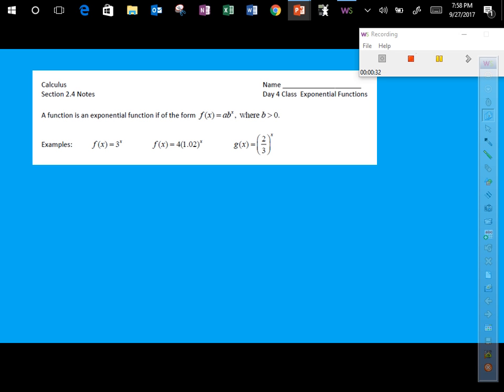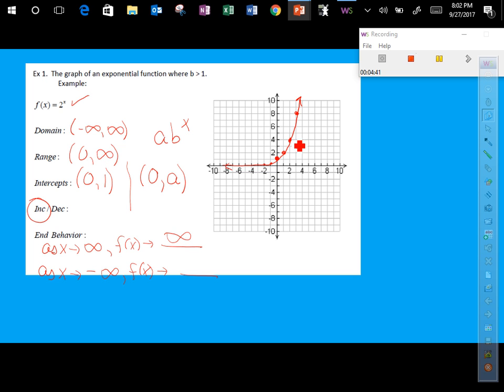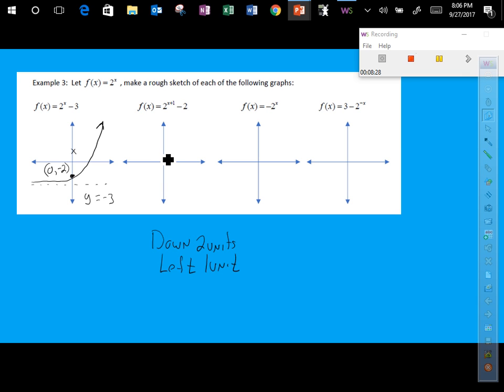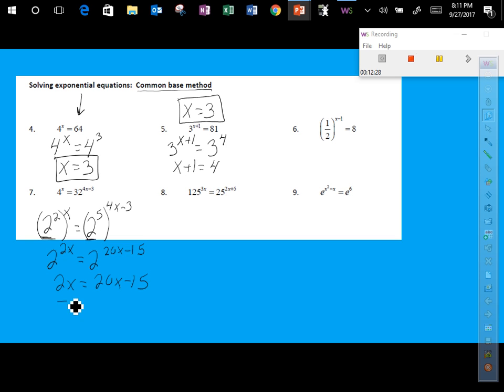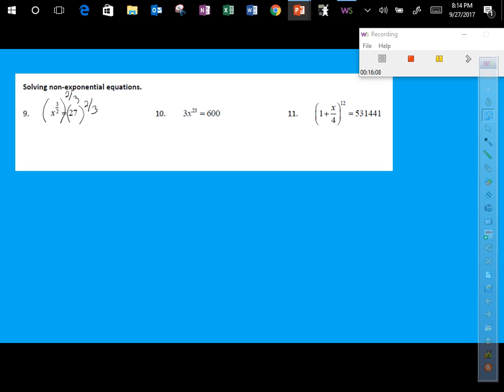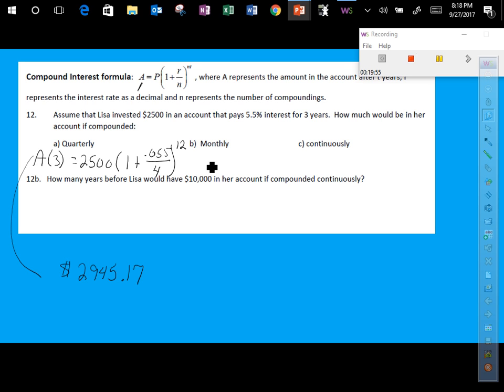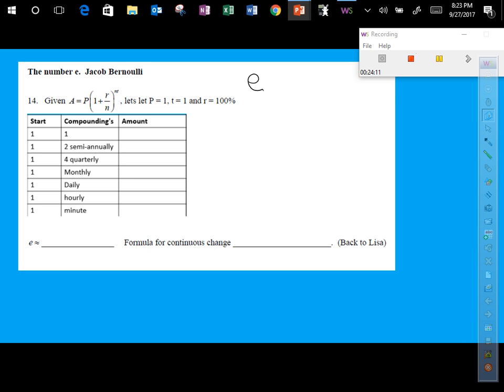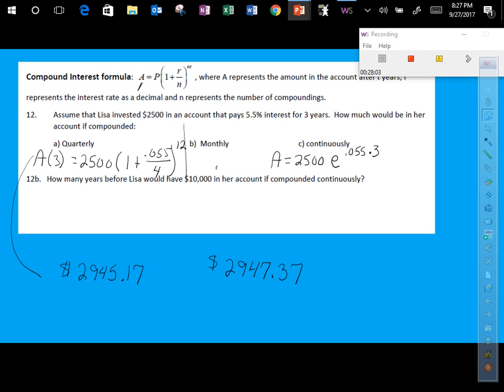Day 4 section 2.4 Calc Exponential Expressions